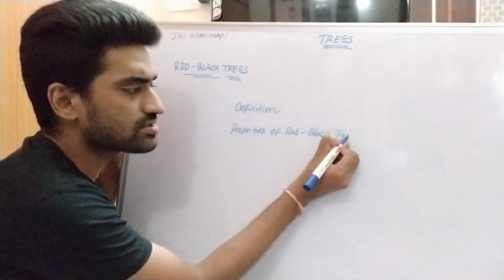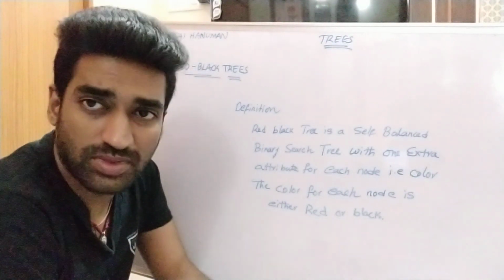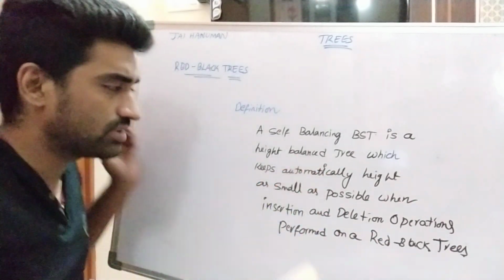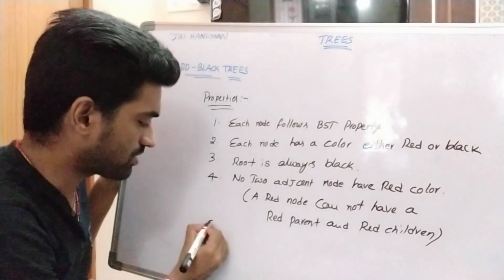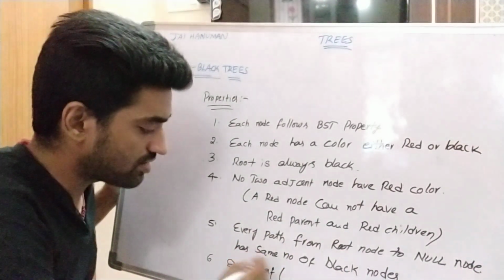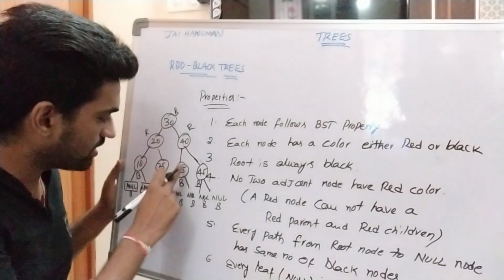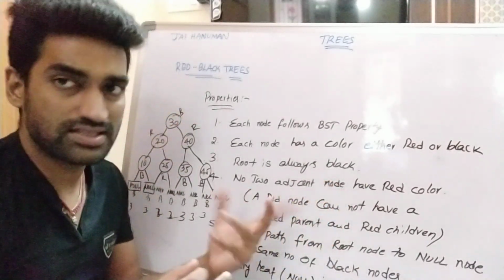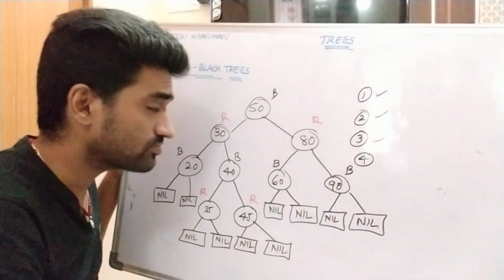Introduction To Red-Black Trees Part-1